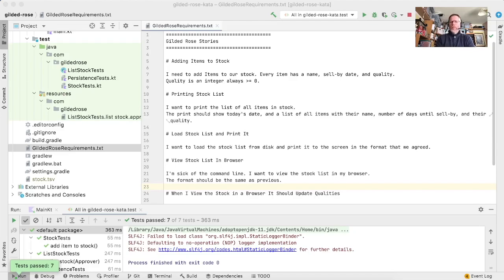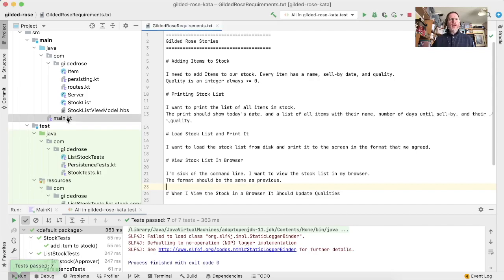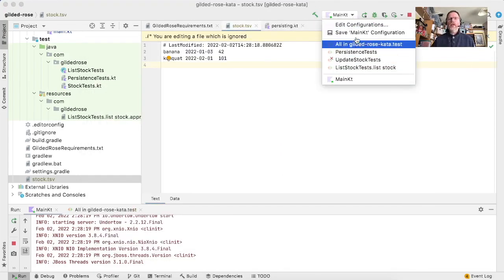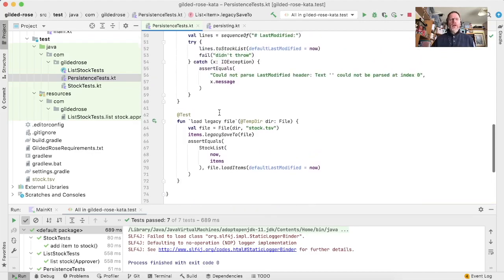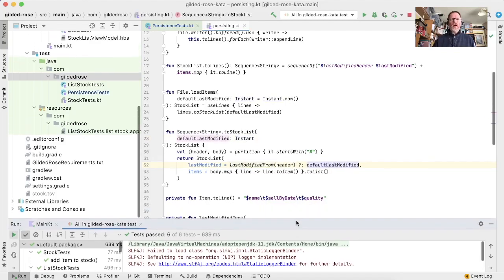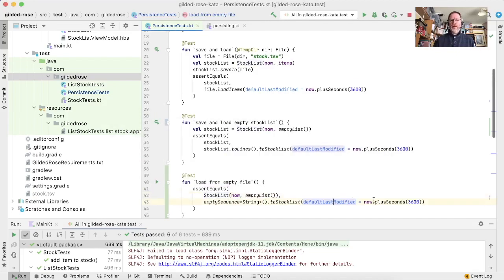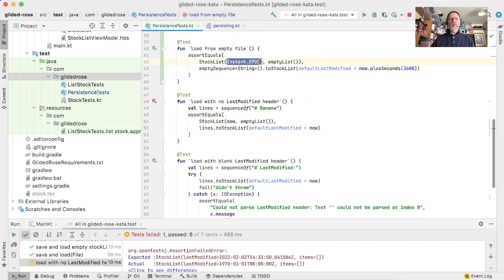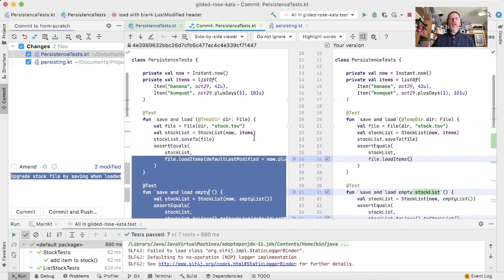Kotlin Refactoring - Simplifying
Part 6 of an exploration of where an Extreme Programming implementation of the Gilded Rose stock control system might take us.

In order to get our heads back into the code after a break, we simplify the loading and saving code a little.